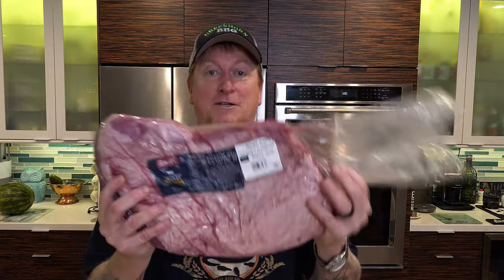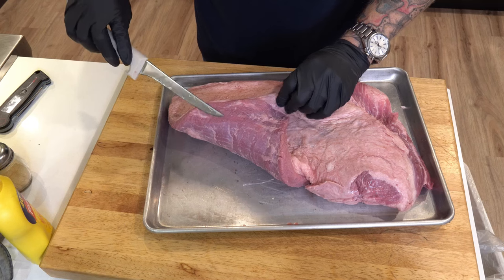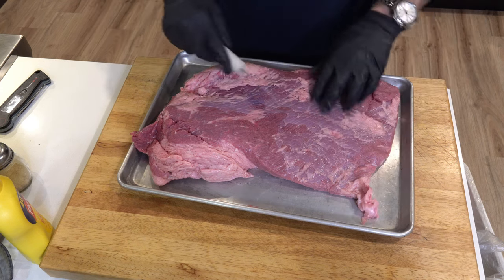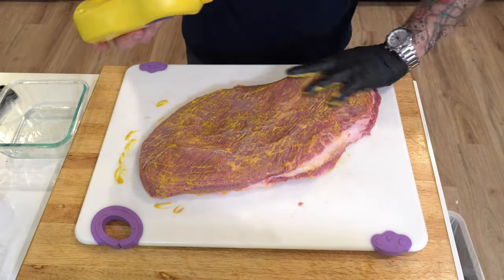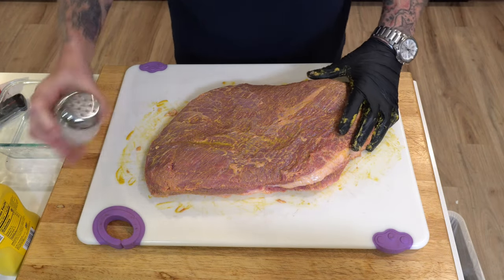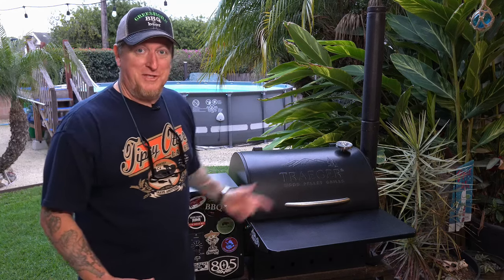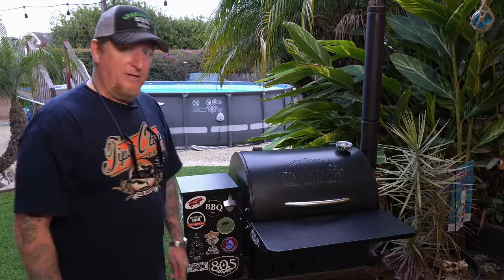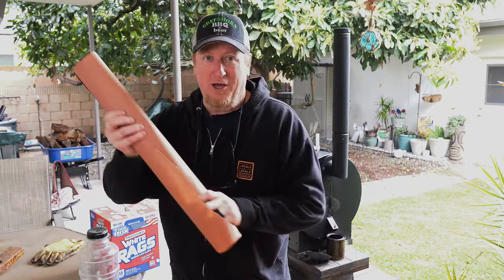Is there a perfect Brisket size?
Our BBQ Store (stuff we use and more!):

Redmond Ancient American mined (kosher) Sea Salt